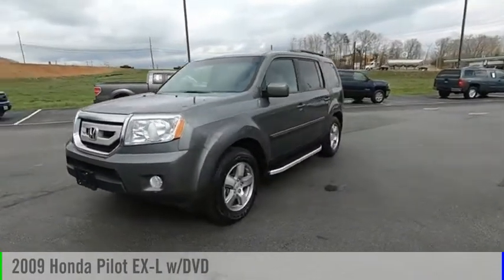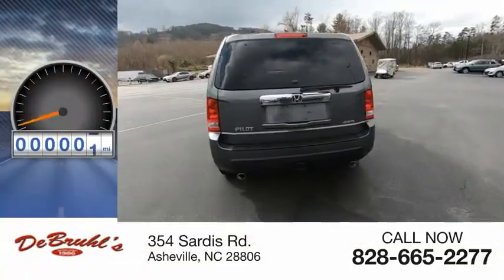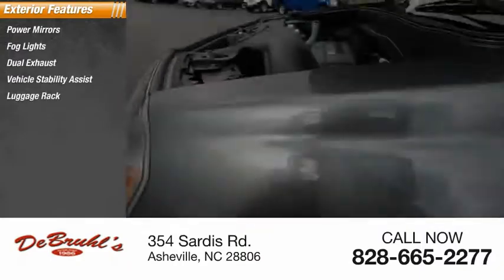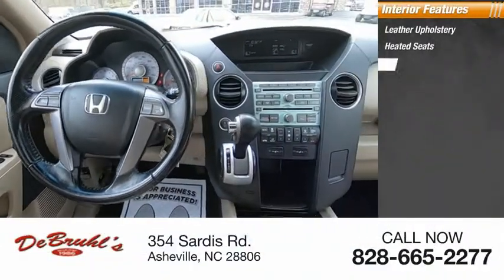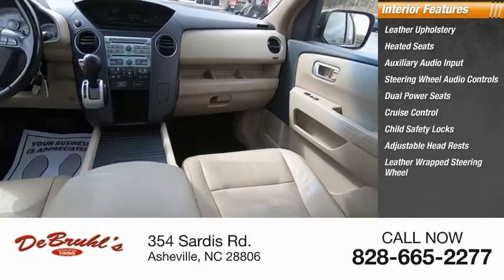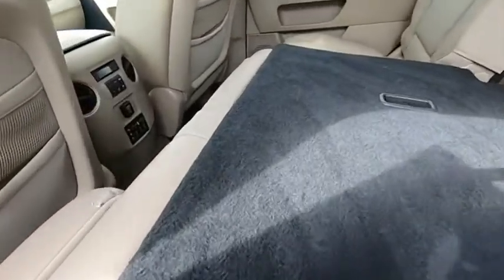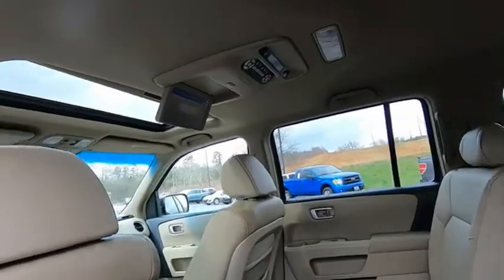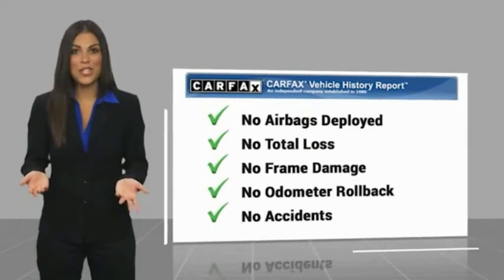2009 Honda Pilot Asheville NC 046335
2009 Honda Pilot EX-L w/DVD

354 Sardis Rd.

* TELESCOPING STEERING WHEEL * * 6 Cylinder engine *   * Luxurious Beige leather interior in this 2009 Honda Pilot EX-L w/DVD * * 2009 ** Honda * * Pilot *  It has a 6 Cylinder engine.  With a sharp gray exterior and a beige interior, this vehicle is a top pick.  DeBruhl's Used Car Superstore is the largest independent auto dealer in WNC! We offer a full range of financing with our guarantee credit approval, everyone is approved here.